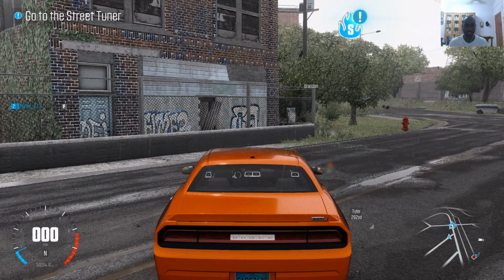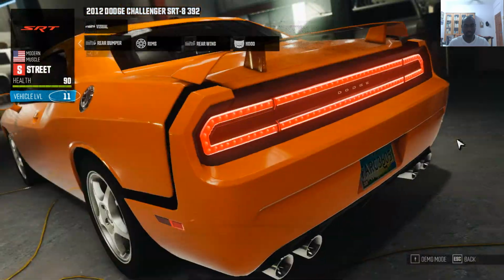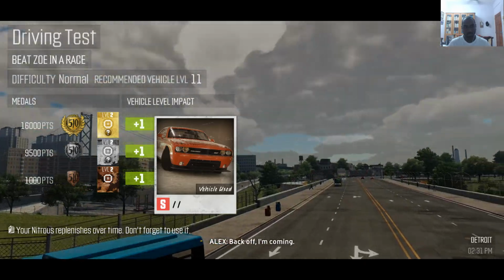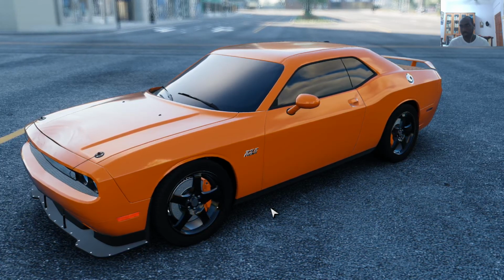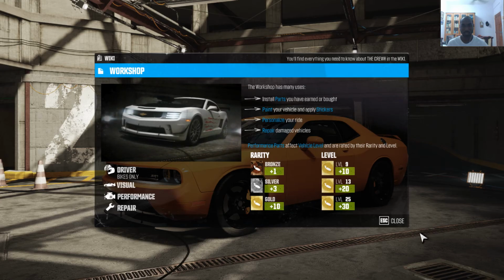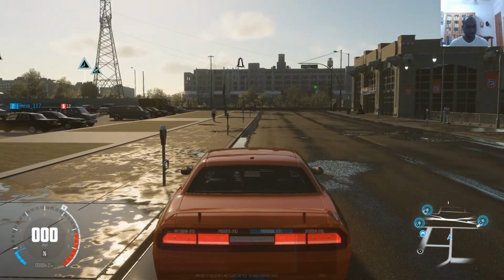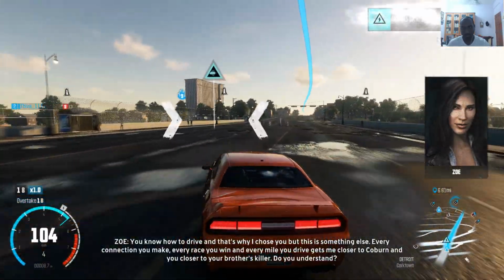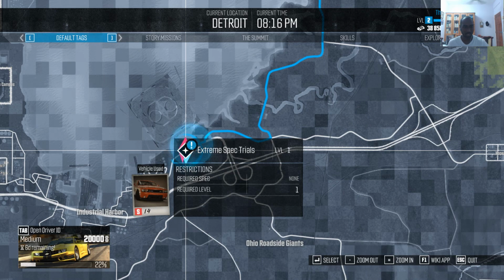The Crew Part 2 - The 5'10s!